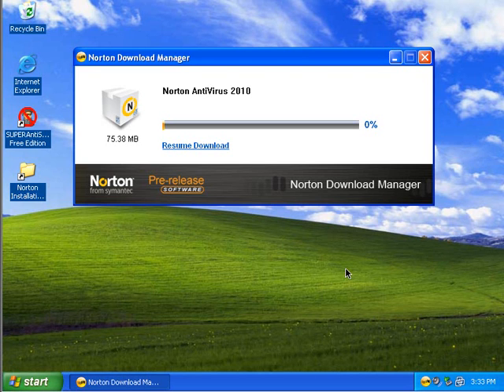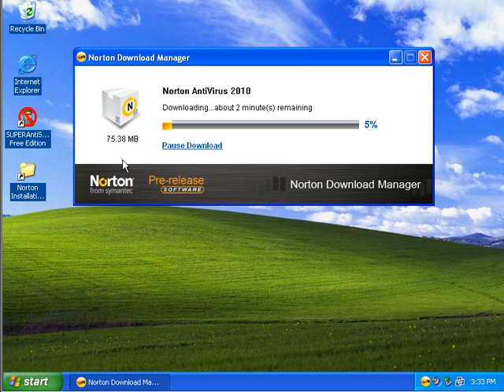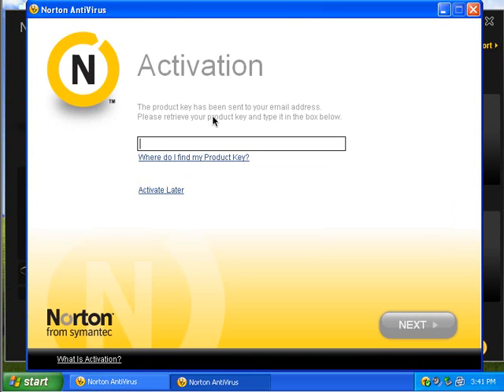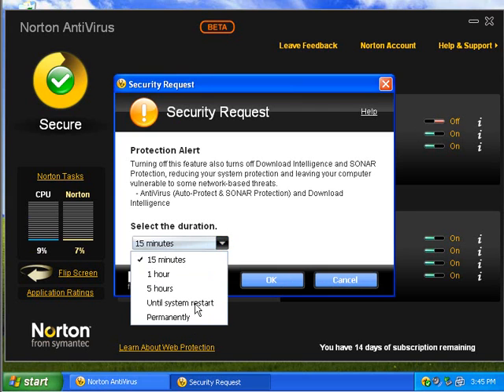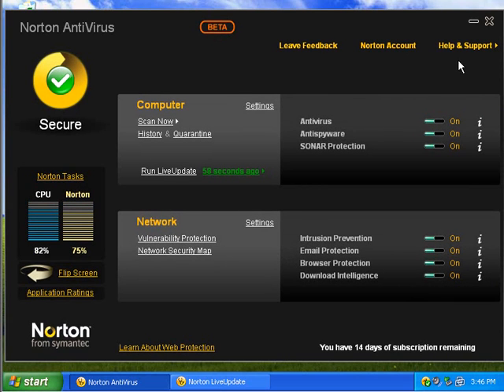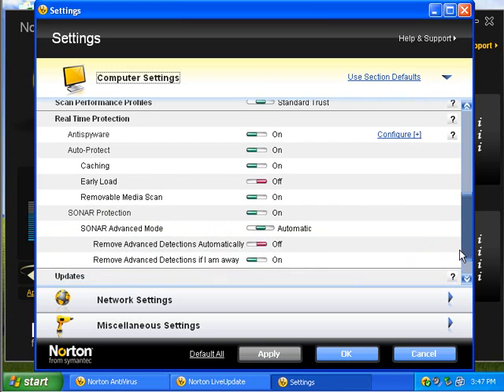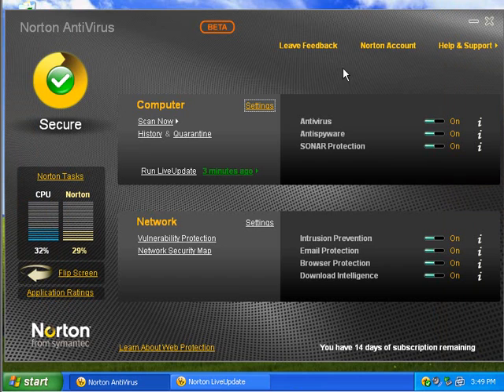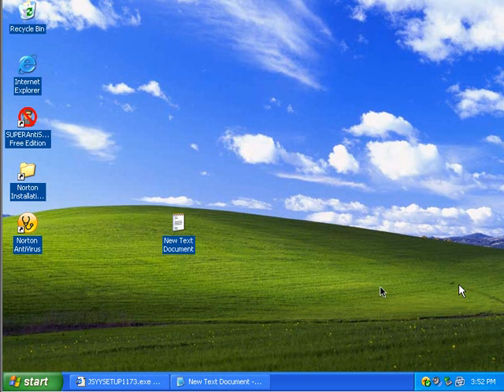Norton Antivirus 2010 Preview: Part1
I take a quick look at Symantec's Norton Antivirus 2010 beta.